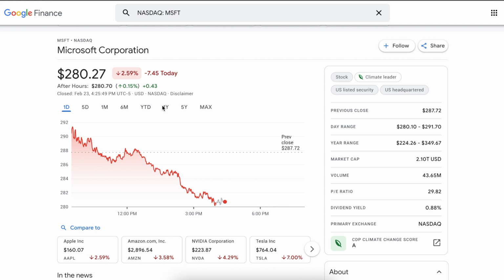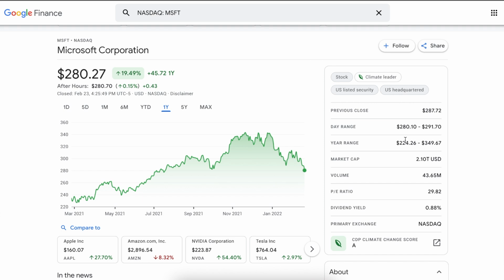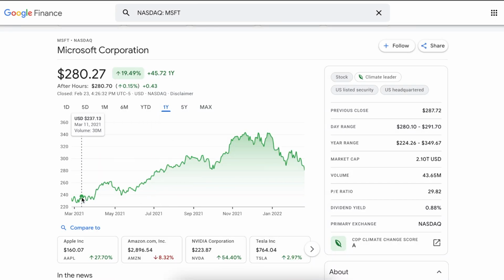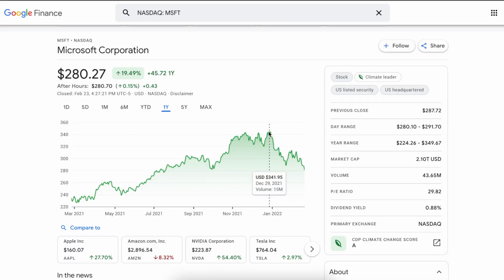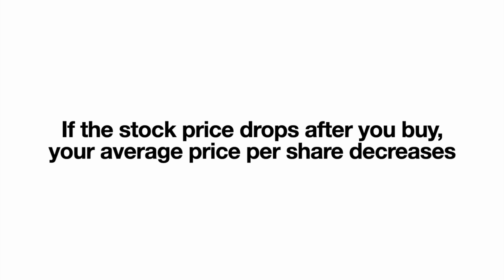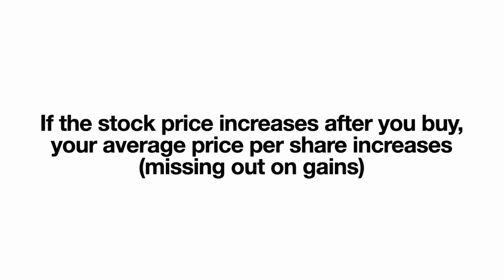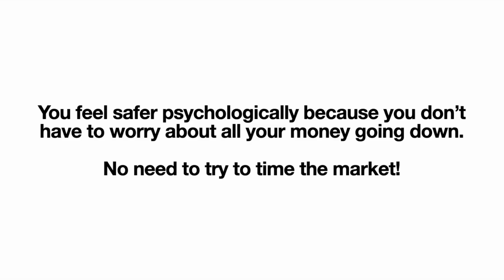The Best Investing Strategy I've Ever Used! Dollar Cost Averaging Explained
In today's video, I'm explaining the investing strategy that I've been using for the past 7 years - dollar-cost averaging!

What's your investing strategy like? Do you dollar-cost average or do you lump sum invest?

Chapters
0:00 Intro
1:05 What is dollar-cost averaging?
1:23 Why do we dollar-cost average?
2:11 How I started dollar-cost averaging
3:45 Practical Example
5:18 Microsoft Example
7:05 Pros and cons of DCA
10:40 How do I dollar-cost average?
12:06 Outro

Let me know what you want to see next!

FAQ ♡
Age? '96
Ethnicity? Nigerian
Location? Toronto, Canada
Camera? Canon EOS 6D Mark II
Lens? EF 50mm f/1.8
Ring Light?
Phone tripod?
Editing Software? iMovie
Laptop Case?

xo, Reni ♡